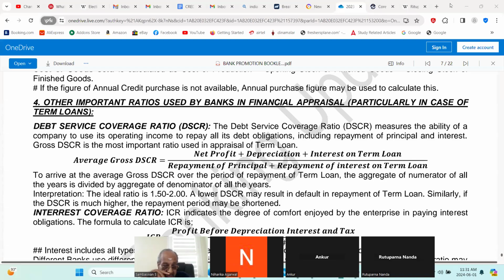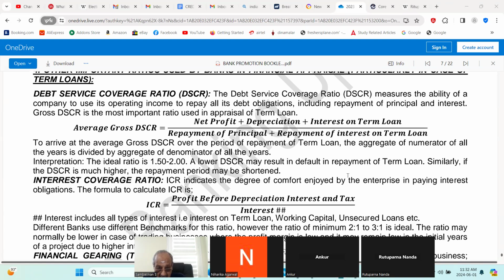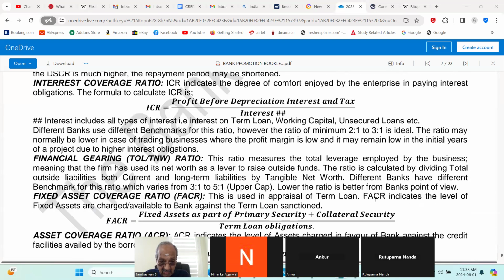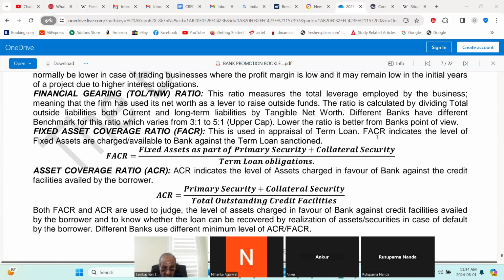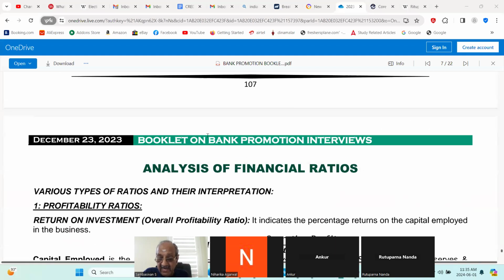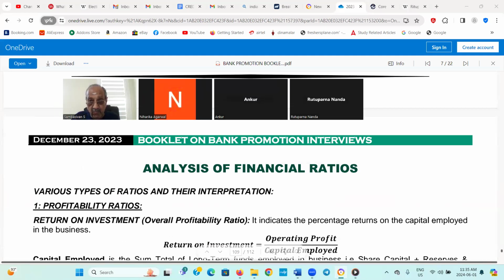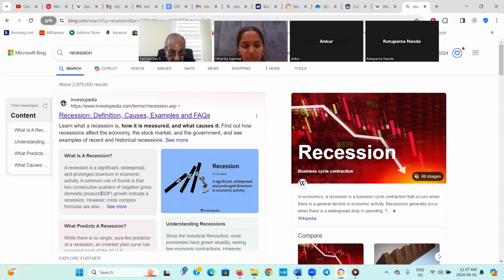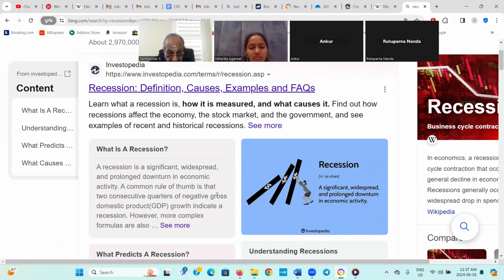PNB CREDIT ANALYST - UBI CBI SBI - 010524 - RATIO ANALYSIS PART 3